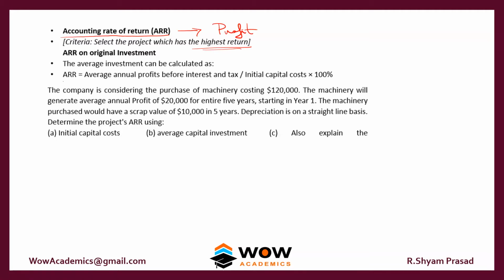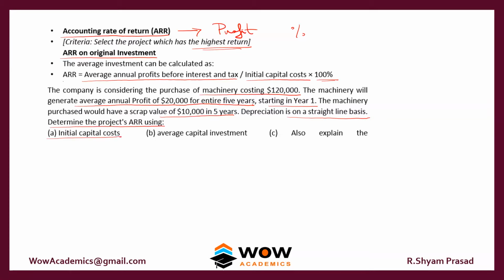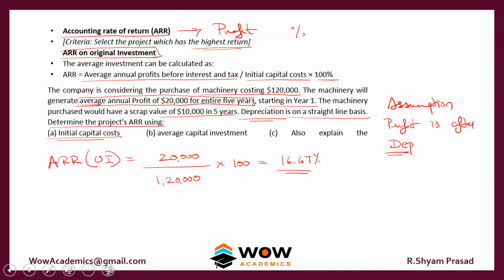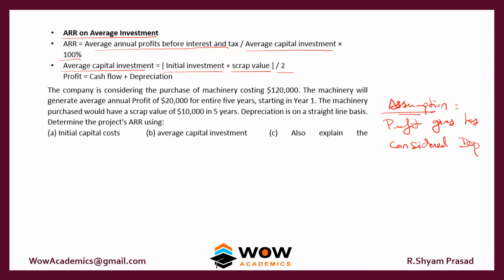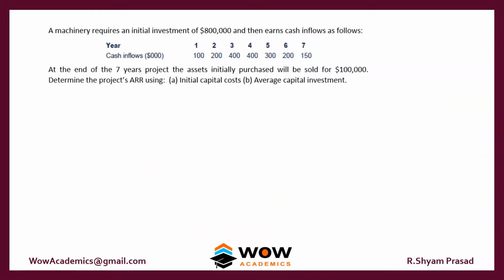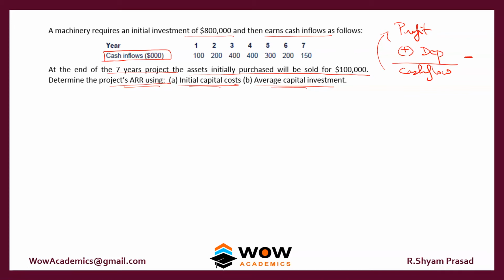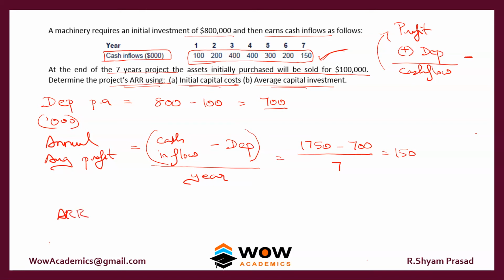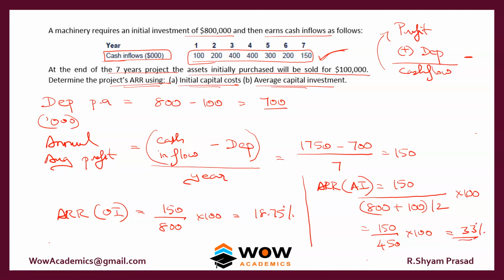Accounting rate of return -ARR–Capital Budgeting/Investment Appraisal–B.Com/MBA /ACCA /CA /CMA /CIMA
This video explains the financial management concept of Accounting rate of return - ARR. Useful for Management Accounting and Finance students.